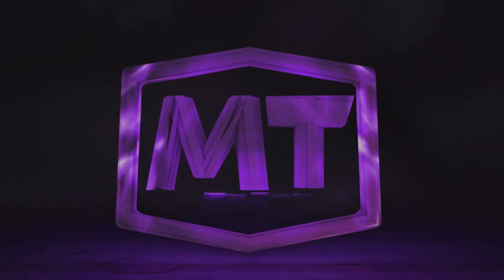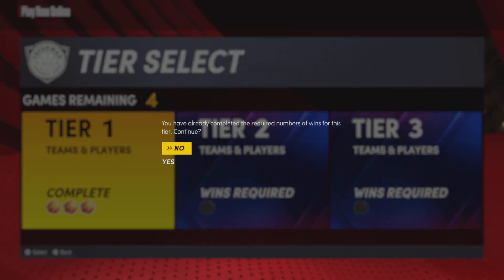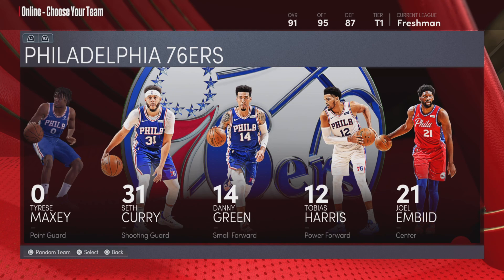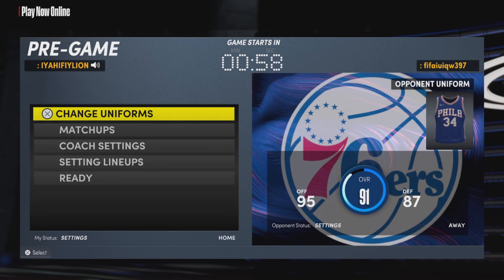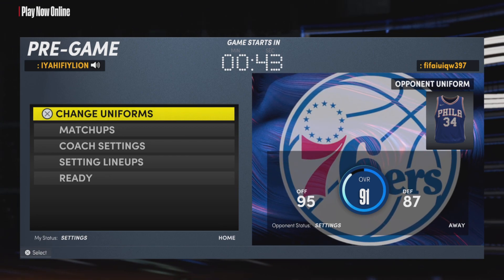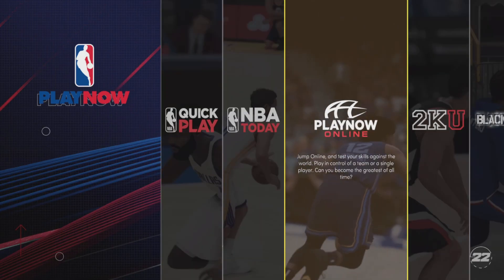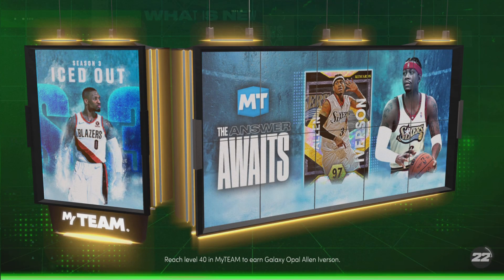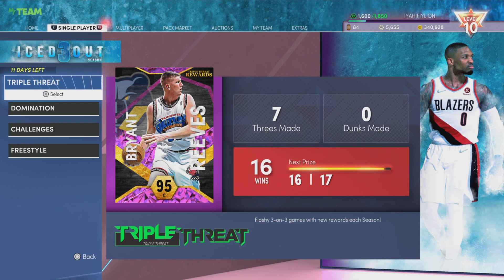NEW NBA2K22 VC GLITCH AFTER PATCH| 1K VC A MINUTE| 30K AN HOUR!!!| REAL GLITCH NOT CLICKBAIT !!!!!